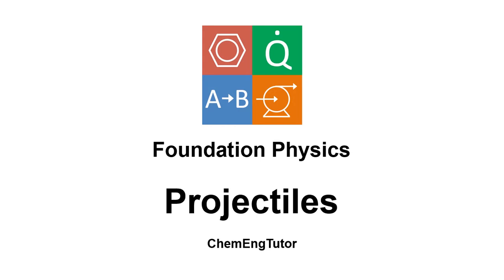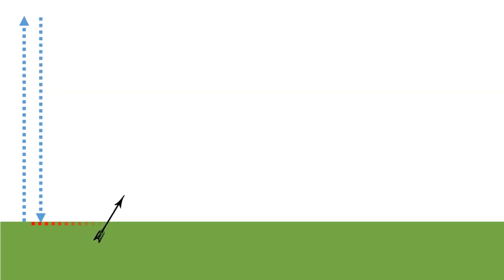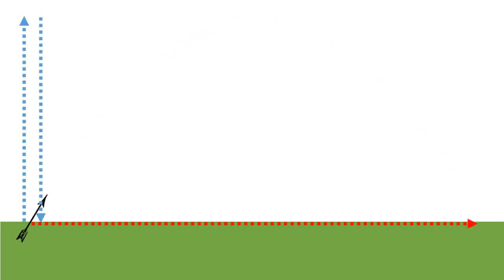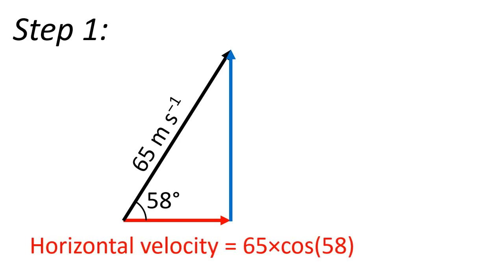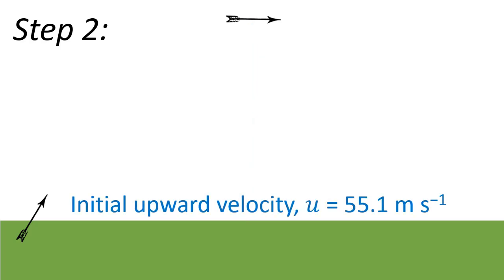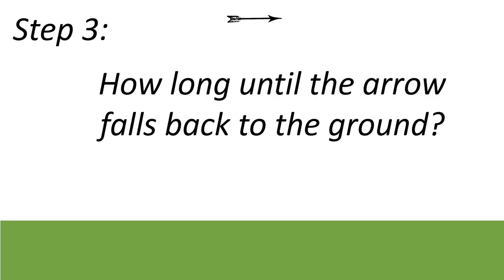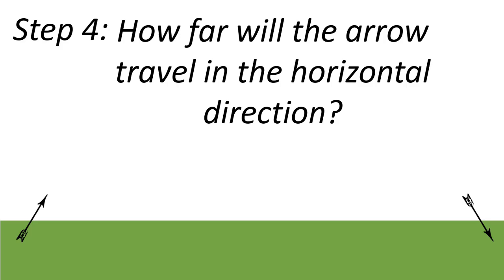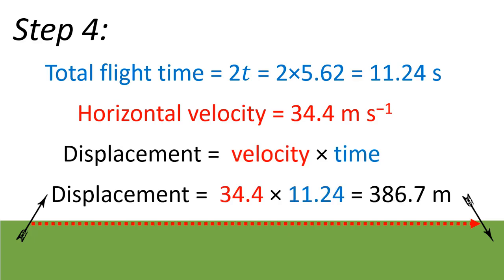Foundation Physics: Projectiles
Video showing how to solve a projectiles problem.